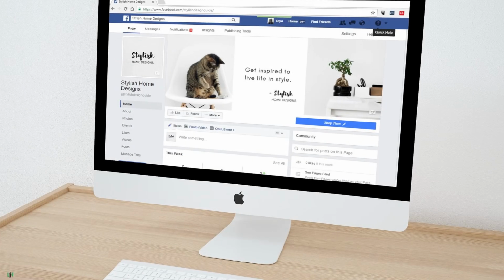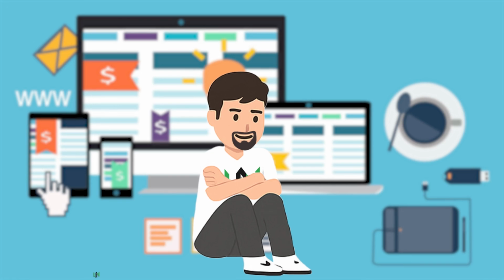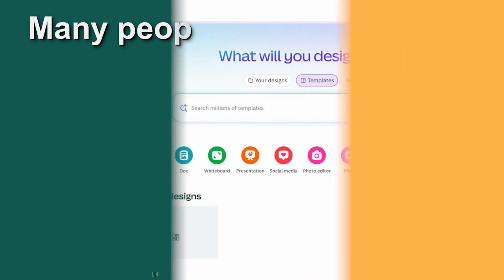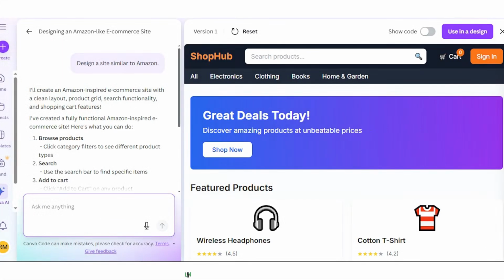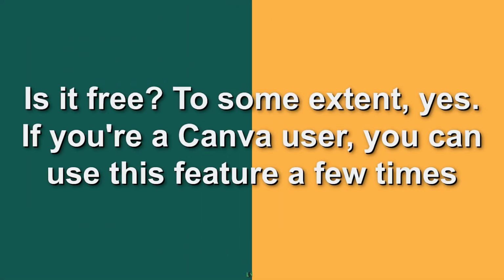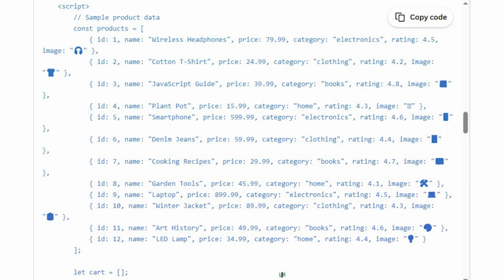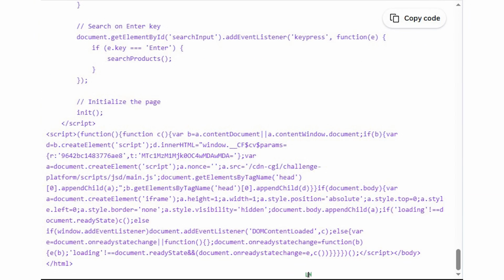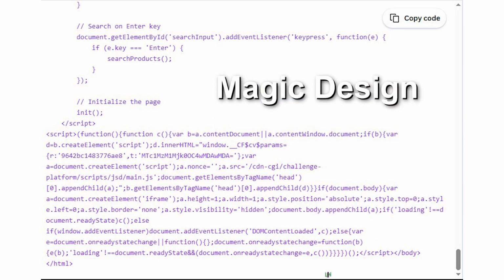Build Websites Fast! No Coding Needed, The Future Is Here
Imagine building a responsive login form or website component just by typing a simple sentence. No VS Code. No libraries. Just speed and creativity.
In this video, we explore how a powerful new tool lets you create usable HTML and CSS code instantly—perfect for beginners, designers, and even developers who want to save time.
Forget the boring setup. The future of coding is here, and it's visual.

🟣 Build projects without programming knowledge – the future of coding starts now!